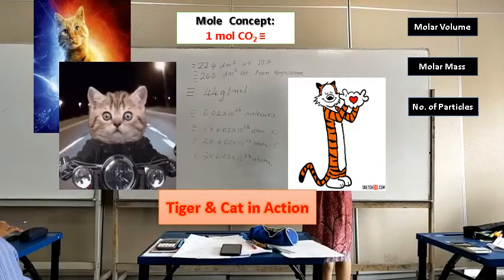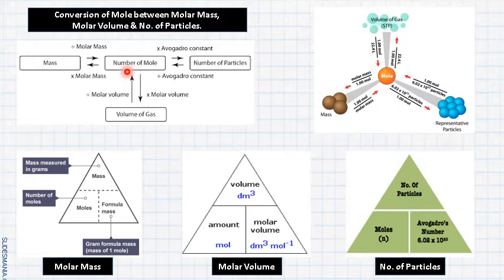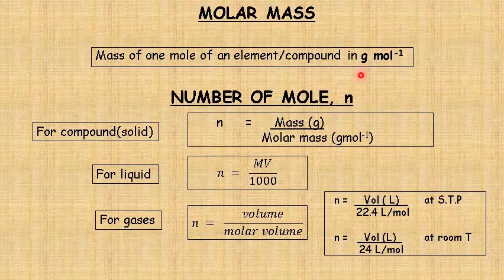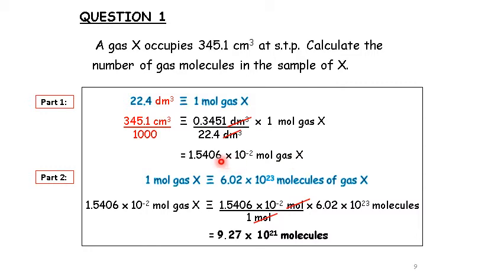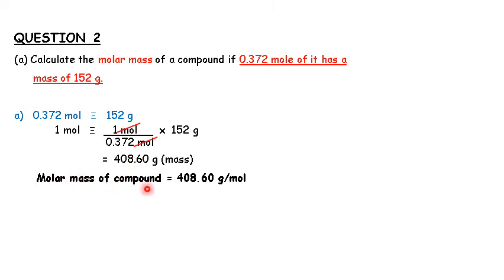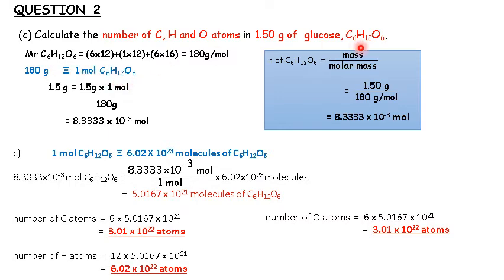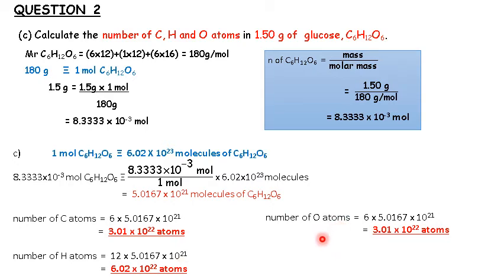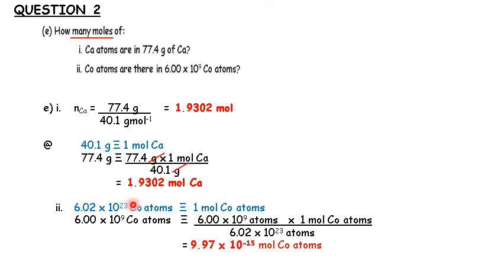Mole Concept Part 1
Revision Mole Concept